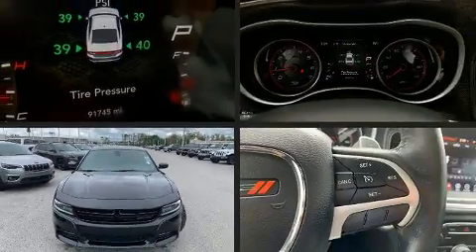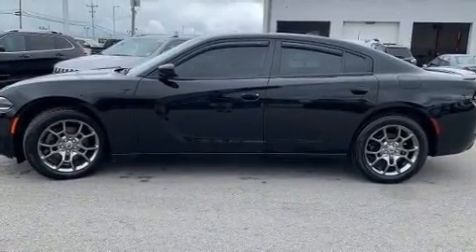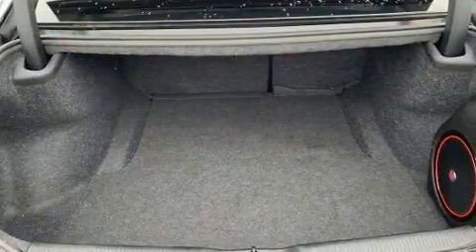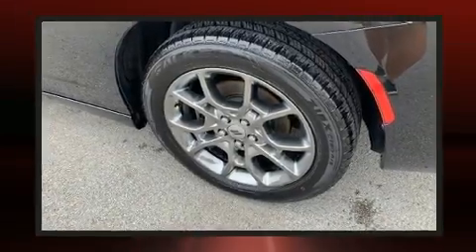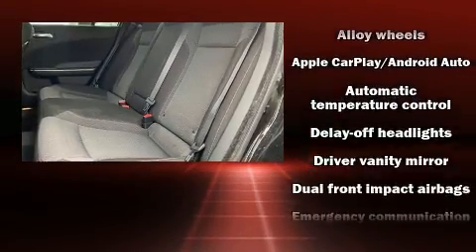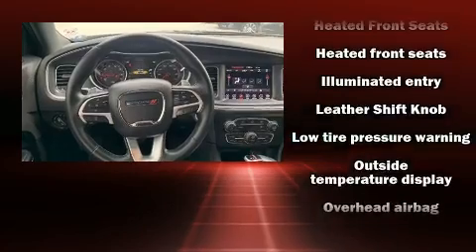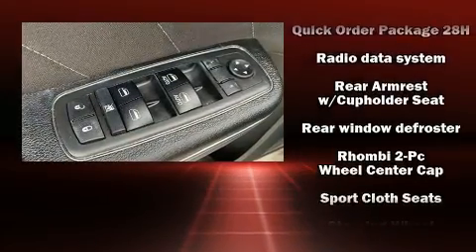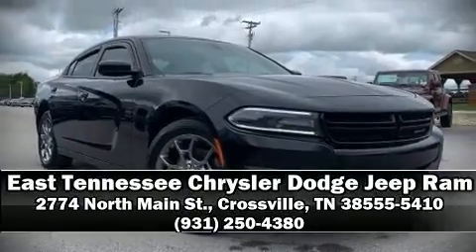2017 Dodge Charger SXT in Crossville, TN 38555-5410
2774 North Main St.

Take command of the road in the 2017 Dodge Charger. This 4 door, 5 passenger sedan has just over 90,000 miles. Under the hood you'll find a 6 cylinder engine with more than 270 horsepower, and all wheel drive keeps this model firmly attached to the road surface. A wealth of standard features means that you no longer have to sacrifice. Such as remote keyless entry, an automatic dimming rear-view mirror, heated seats, automatic temperature control, front fog lights, telescoping steering wheel, power windows, and cruise control. Dodge also prioritized safety and security with features such as: head curtain airbags, front side impact airbags, traction control, brake assist, anti-whiplash front head restraints, a panic alarm, an emergency communication system, and 4 wheel disc brakes with ABS. This car was designed with safety in mind, allowing you to drive with even greater assurance. A Carfax history report indicates just one previous owner. We have the vehicle you've been searching for at a price you can afford. Stop by our dealership or give us a call for more information.